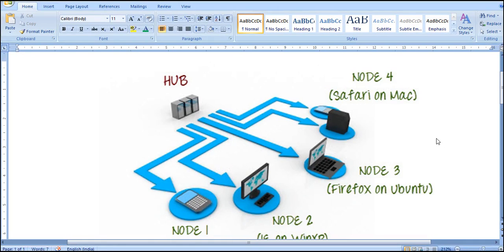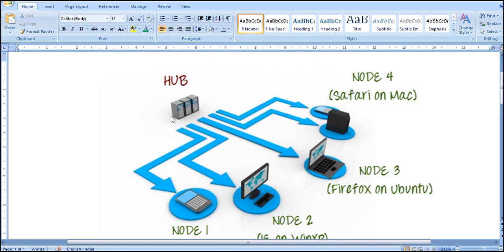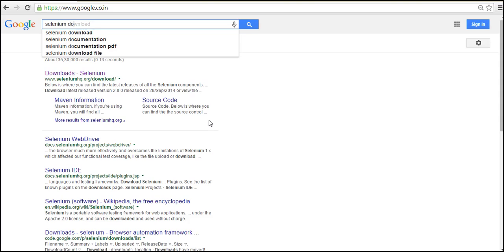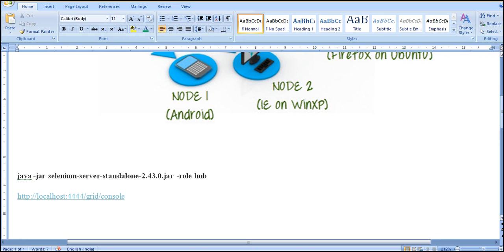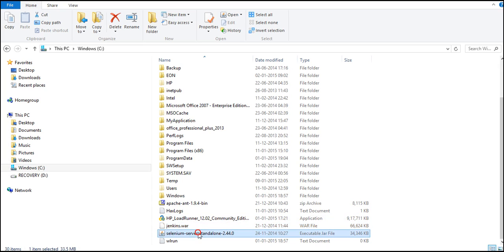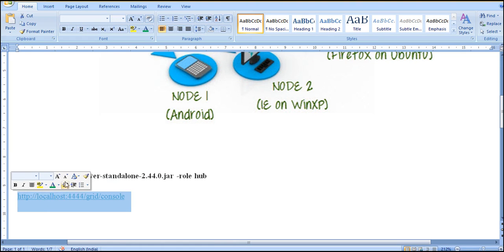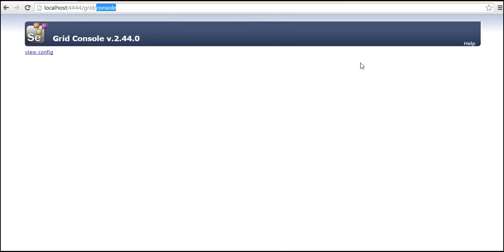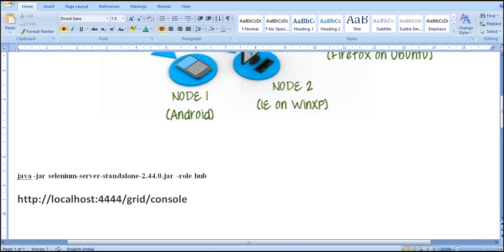What is Selenium-Grid part 2-Selenium Grid Concepts Architecure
What is Selenium-Grid part 2-Selenium Grid Concepts  Architecure ..Cross Browser Testing with Selenium Grid